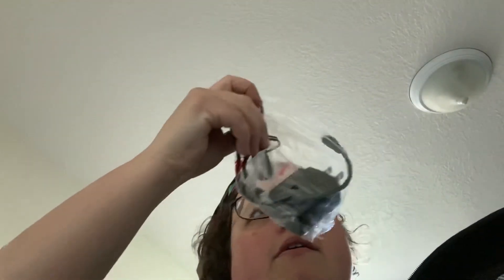VANKYO BURGER 101 mini projector with DLP Technology